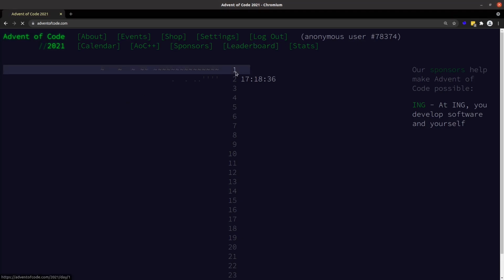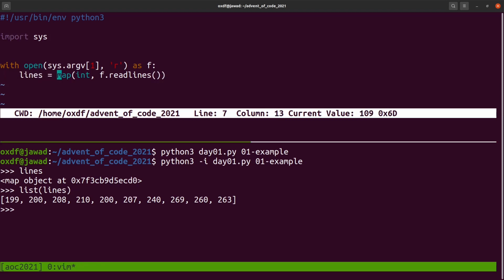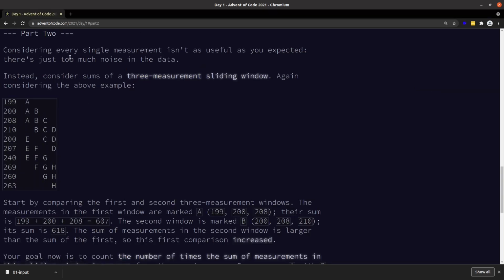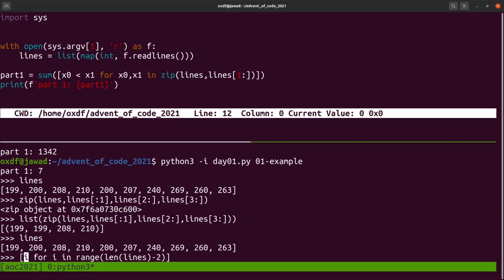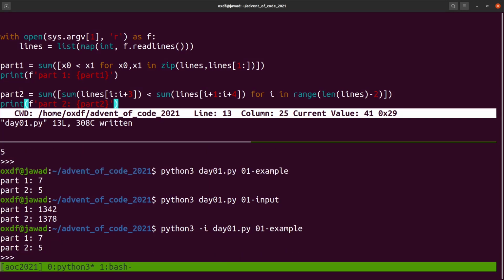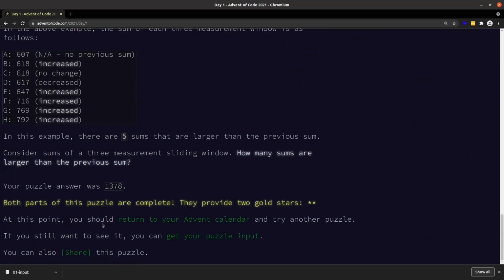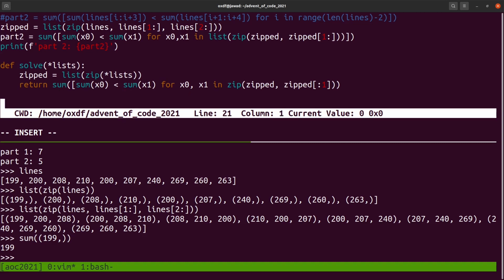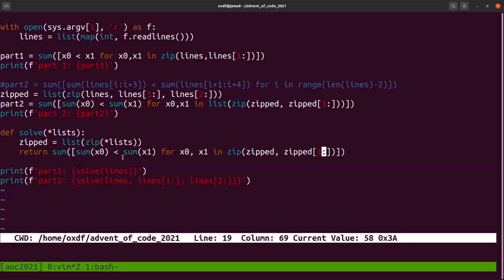Sonar Sweep [Day 1 - Advent of Code 2021]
Some neat tricks using list comprehensions, and a generic function at the end that solves both steps.

[00:00] Intro / challenge description
[02:02] Part 1
[06:30] Part 2
[12:18] Improving Part 2
[15:18] Creating one function to solve both parts